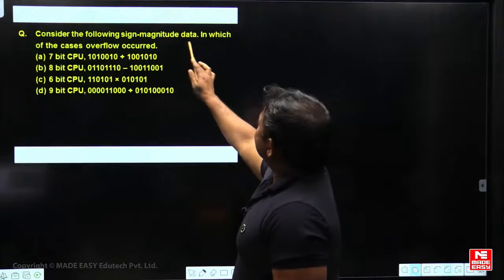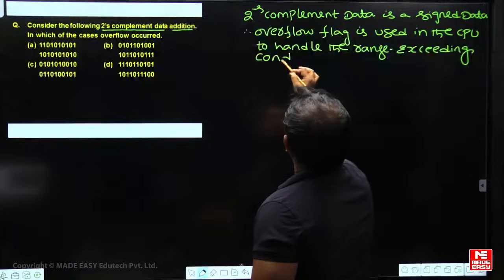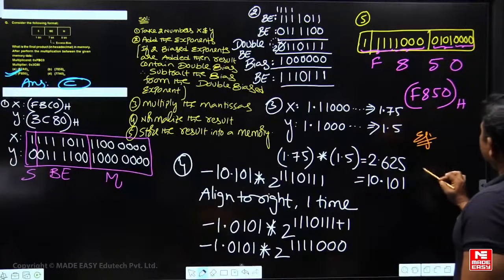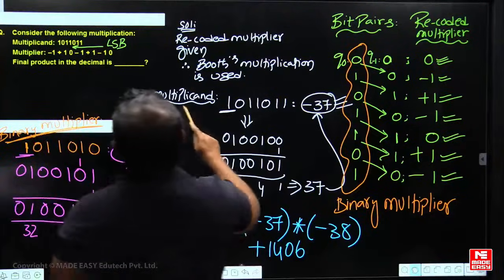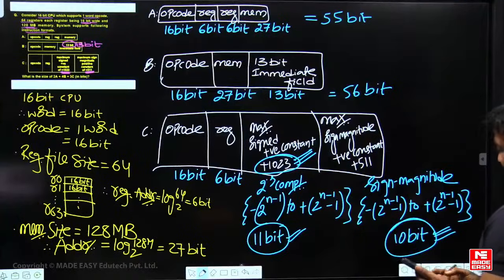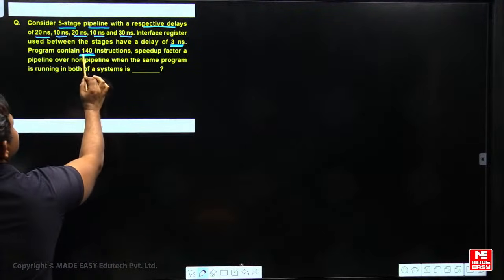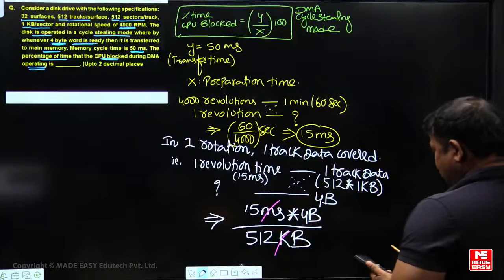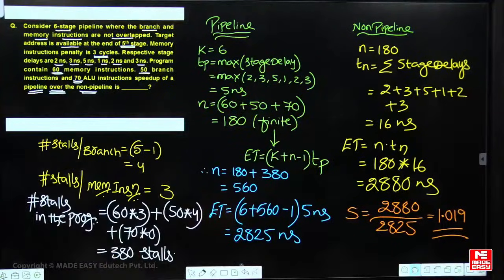GATE 2026 CS | Computer Organization Important Questions | GTQ Series by Sagar Pingili Sir | Live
Get exam-oriented preparation for GATE 2026 Computer Science with the GTQ Series – Important Questions on Computer Organization.
In this live session, Sagar Pingili Sir will discuss high-weightage, frequently asked, and concept-based questions that are crucial for scoring well in GATE.

This session is ideal for:
✔️ GATE 2026 aspirants targeting top ranks
✔️ CS students struggling with Computer Organization concepts
✔️ Learners looking for smart revision before the exam
✔️ Aspirants preparing for PSUs through GATE

📅 Date: 22nd Jan 2026
⏰ Time: 6:00 PM
📍 Mode: Live on YouTube

Don’t miss this opportunity to strengthen your fundamentals, improve accuracy, and understand how questions are framed in the real GATE exam.

👉 Set your reminder, join live, and boost your GATE 2026 score!